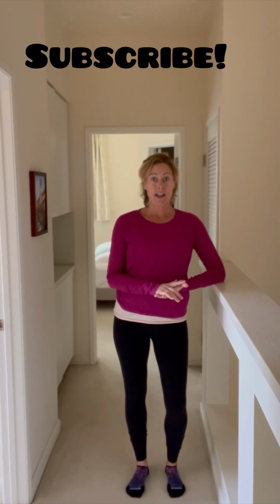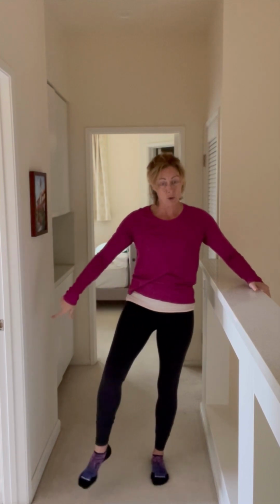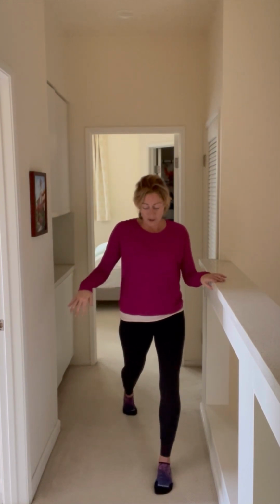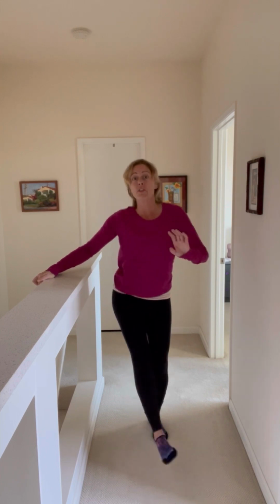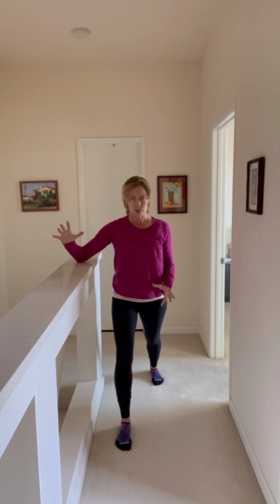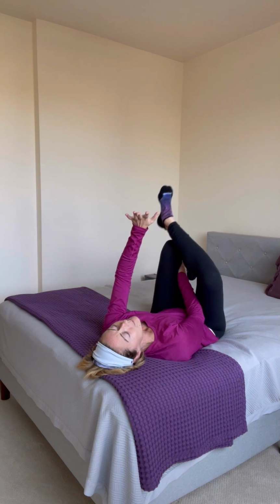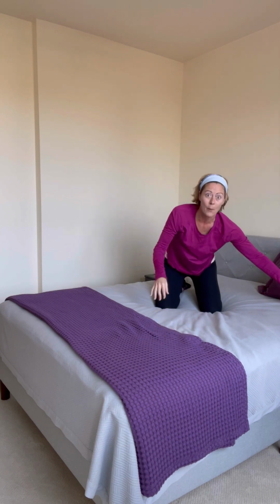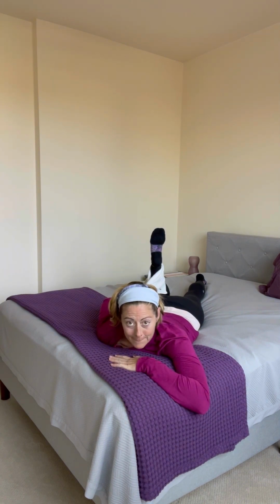Senior Fitness - Hip openers and stabilizers inspired by Yoga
Senior Yoga inspired hip work. Improve balance and mobility standing and in your bed